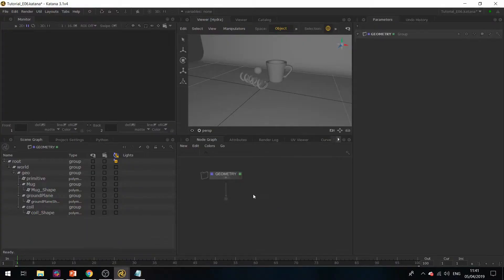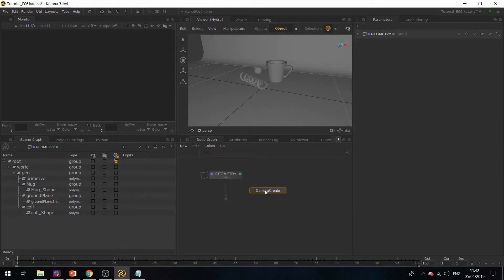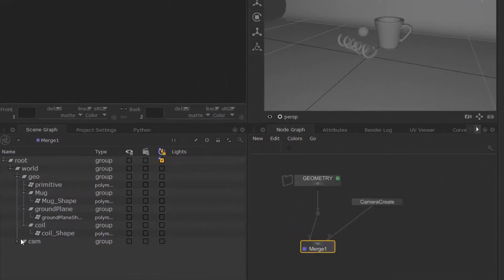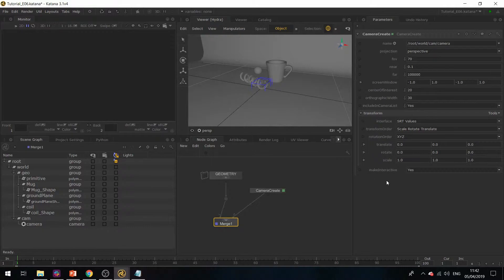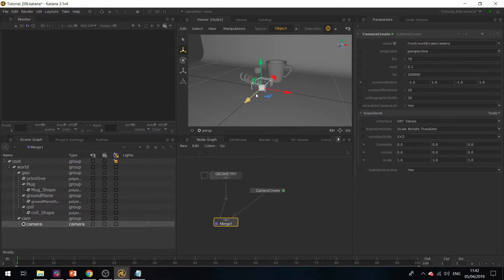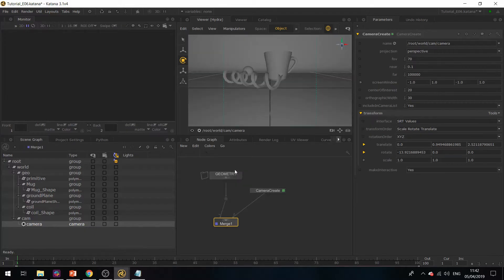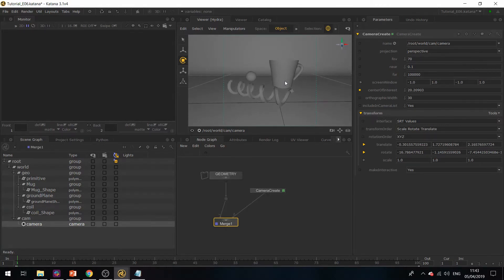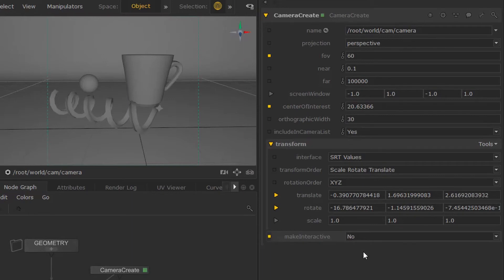07: Creating a Camera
We create a camera using a CameraCreate node.